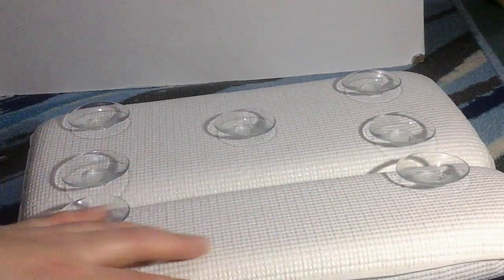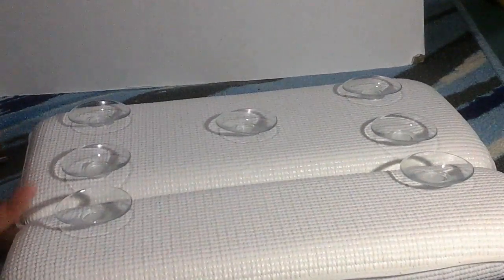Surpahs Non-slip Bathtub Spa PillowOffered by Surpahs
This Surpahs Non-slip Bathtub Spa Pillow is a really nice size. It covers the back of my bathtub perfectly providing me a decent and comfortable pillow to relax on during a bath. It is extremely thick so it is really great at providing you a lot of comfort and support during use. It has very large suction cups on the back of it so that it can get a firm in steady attachment to the tub so will not slip or slide around while you're using it. It's a nice smooth material on the outside of it so it can be easily cleaned off. This is definitely very well-made of nice quality materials that should hold up well over time through for long. It's very well sealed around the edging of it so there's no way that the pillow on the inside can soak any water inside of it and create mold which I like because it means that it will always be nice and clean. All-around I think that this is a great product to have it is wonderful for taking bubble baths or even just taking A regular back to relaxing. I have not had any problems or issues with this product so far has been exactly what I was expecting and is accurately described in the description and photos provided.